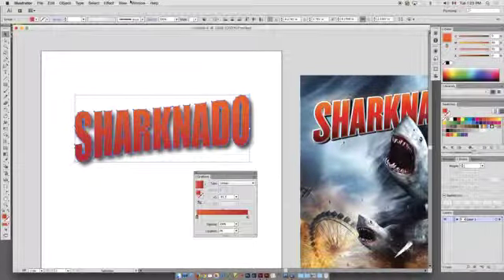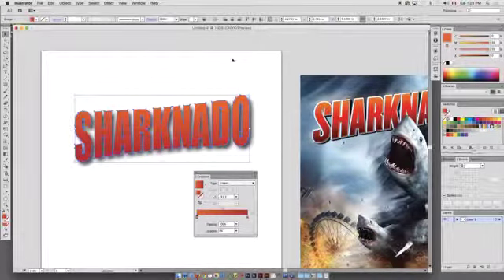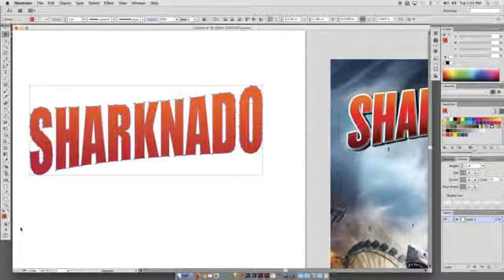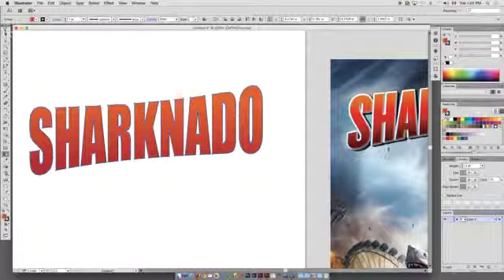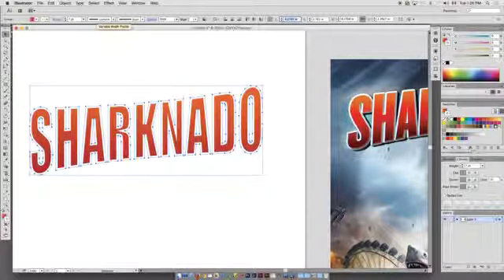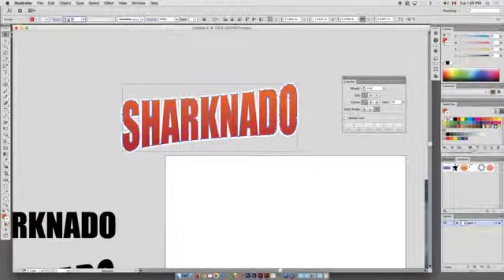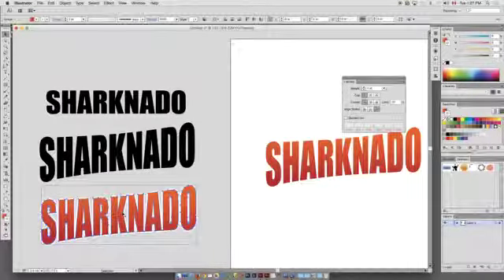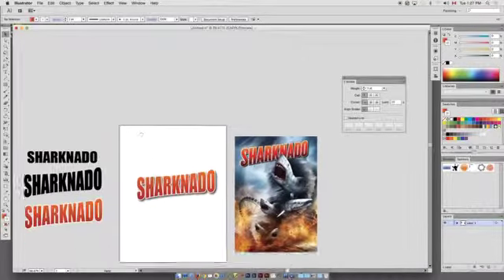Sharknado Type Adobe Illustrator Part 2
Here you can learn how to warp type in Adobe Illustrator, using type outlines, shadow effects to make customized movie typography.